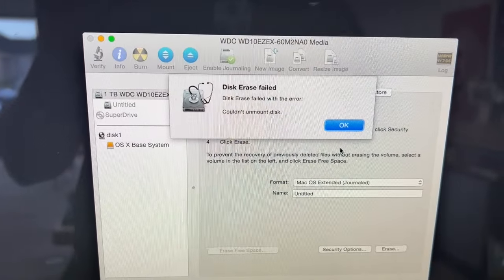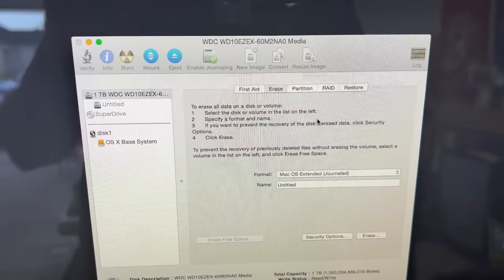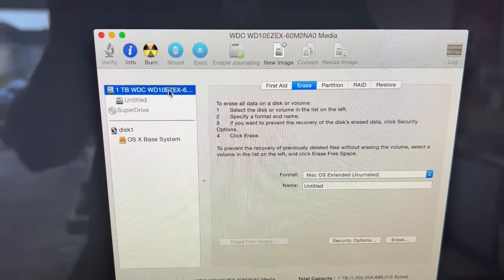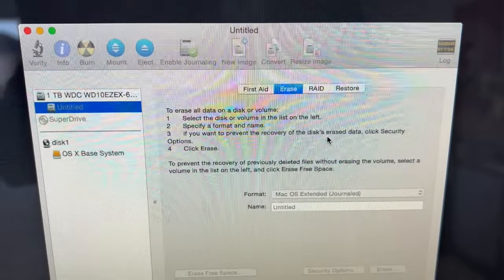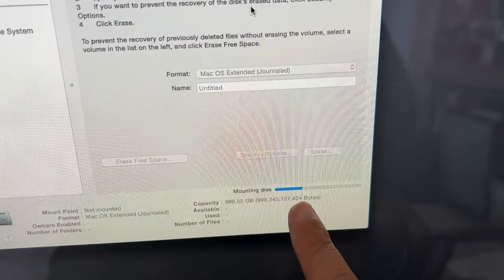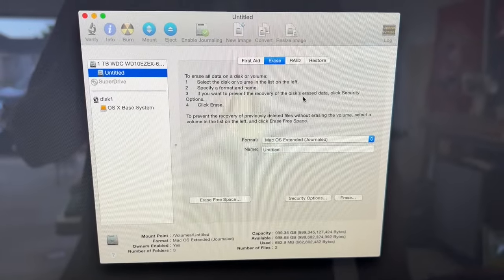How To Fix Disk Erase Failed with the Error: Couldn't unmount disk on a Apple iMac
Encountering the 'Disk Erase Failed' or 'Couldn't Unmount Disk' error on your Apple iMac? Don't worry, we've got you covered! In this video, we walk you through step-by-step solutions to fix these common disk issues. Whether you're trying to erase a disk or format it for new use, our guide will help you get past these frustrating errors. Follow along and get your iMac back to optimal performance.